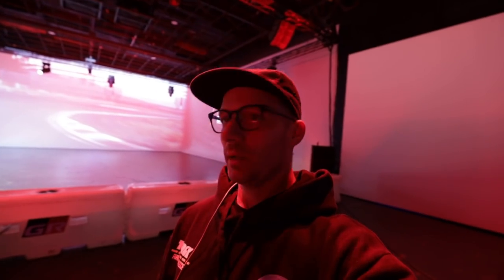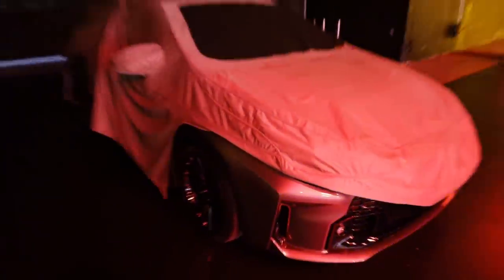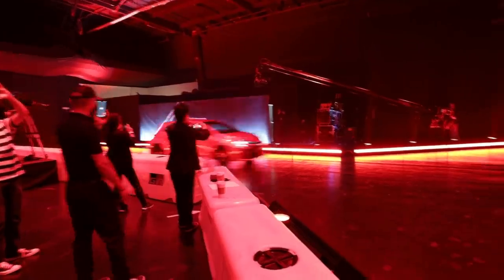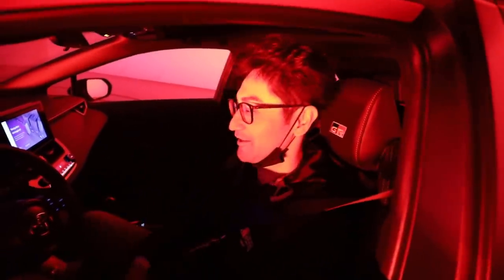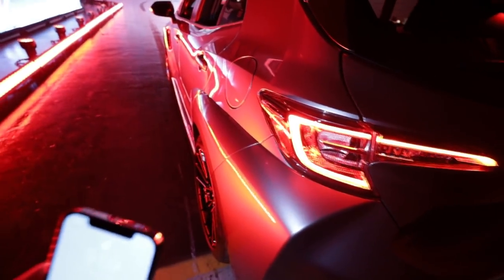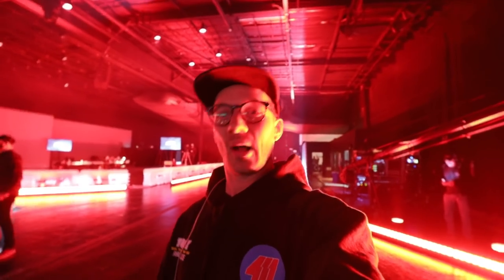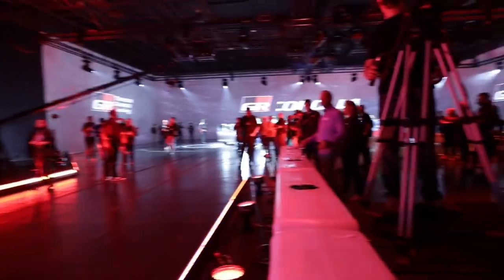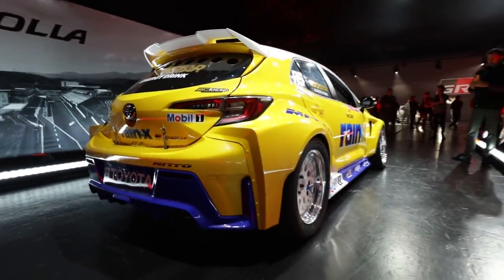GR Corolla Does Donuts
Alright guys it has been a minute but I do have some videos stacked and ready to roll out. I figure we start with the Behind The Scenes from the global launch of the new GR Corolla during Formula Drift Long Beach week. What a rad thing to be apart of. I know most of you have probably already seen all the pics and specs but this was when I first saw the car and drove it for the first time. Rad times.

Also, massive thanks to @LarryChenPhoto  for some additional footage!

Socials
Twitter.com/RyanTuerck
Facebook.com/RyanTuerck
Instagram.com/RyanTuerck

Ryan Tuerck is a professional driver competing in Formula D. He is a motorsport enthusiast, including motorcross, supercross; who is more of a mechanic than a driver. Tuerck'ing cars is serious business!